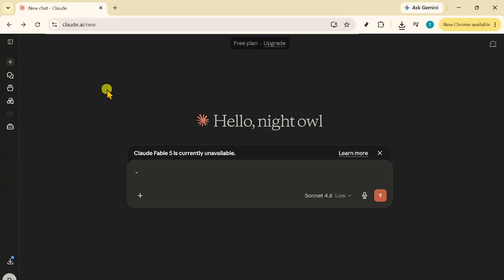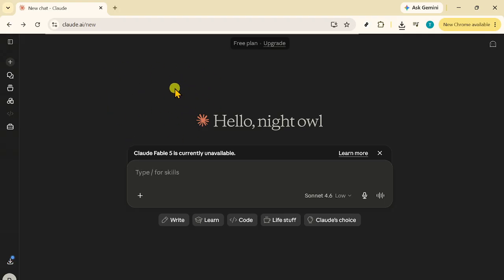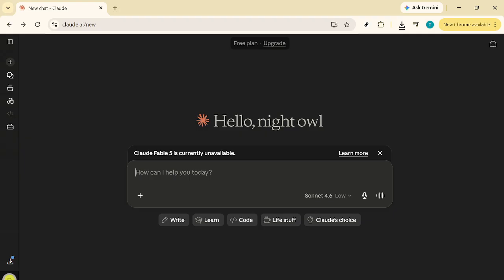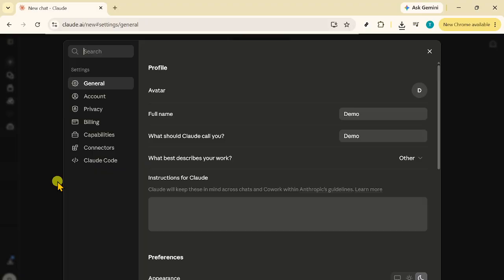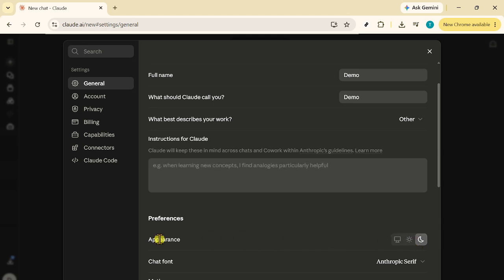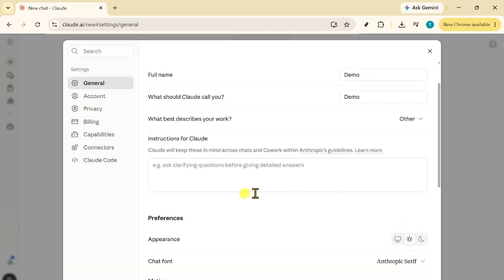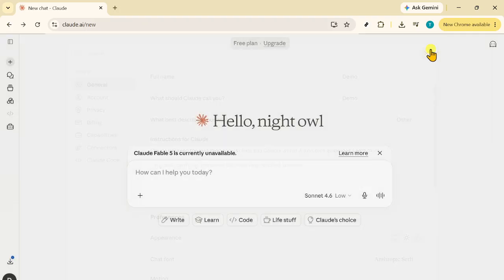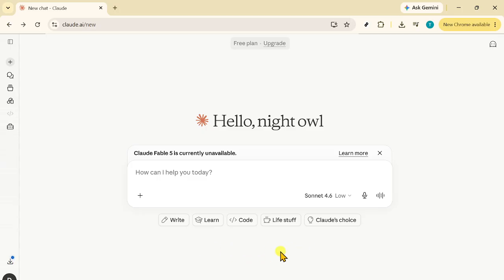How To Turn Off Dark Mode In Claude AI (2026) (Complete Guide)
If you want to turn off dark mode in claude ai, this guide will show you the exact steps in a simple way. Learn how claude ai dark mode works, how to disable dark mode claude, and how to switch claude theme back to light mode without confusion. This tutorial also explains claude ai appearance settings so you can change theme claude ai easily and adjust the interface to your preference.